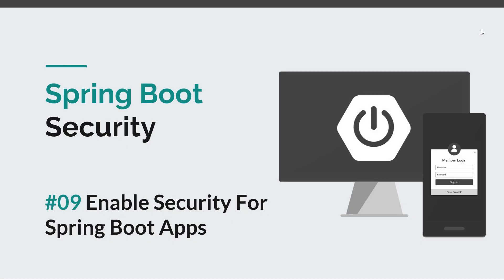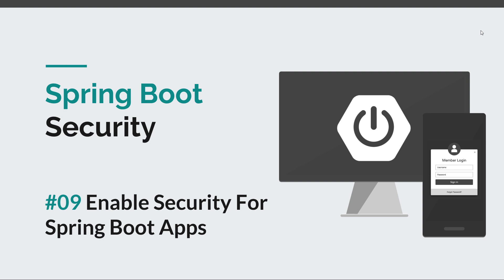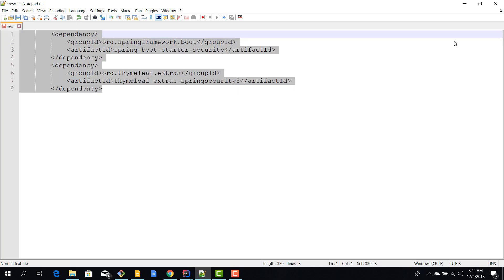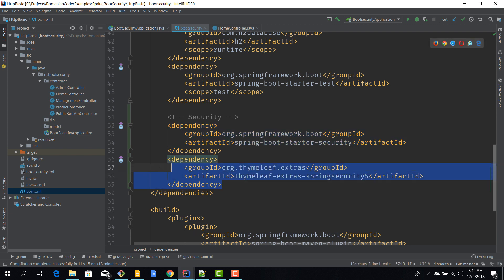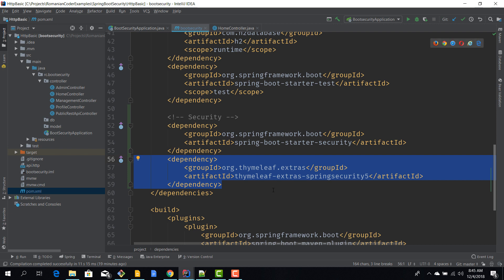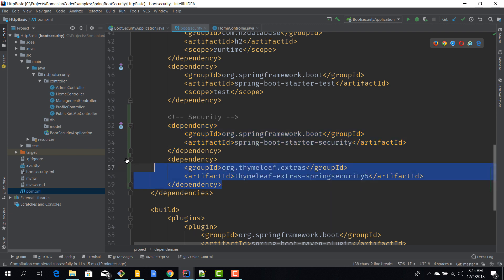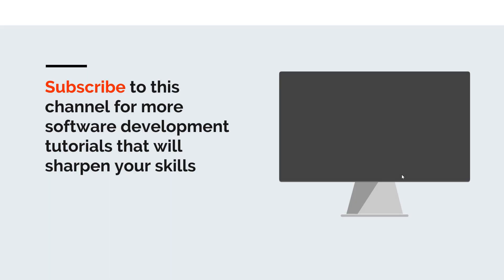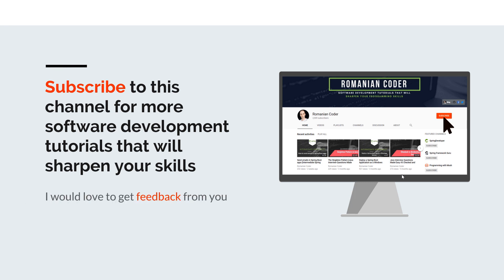[Spring Boot Security] #09 Enable Security for Spring Boot App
⚫ Description

In this episode you will learn how to enable security for a Spring Boot application. You just need to add the correct pom dependencies and everything should be up and running. You will also discover what dependency you need to enable integration between Spring Security and Thymeleaf.

⚫ Source code